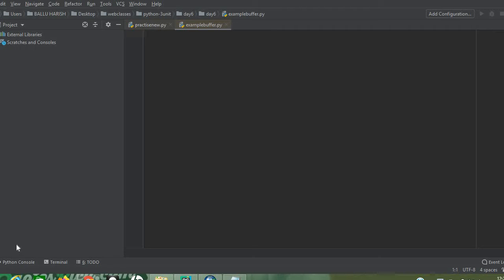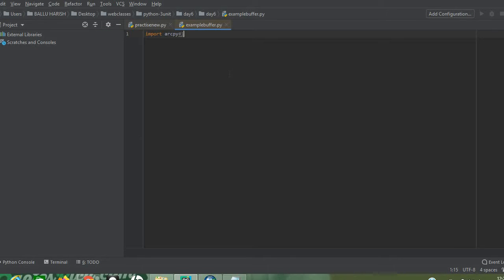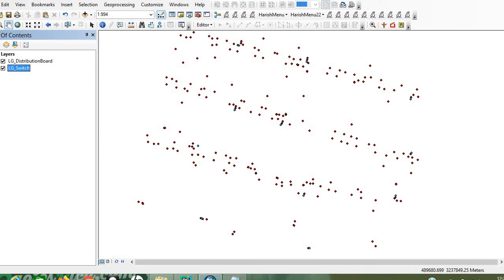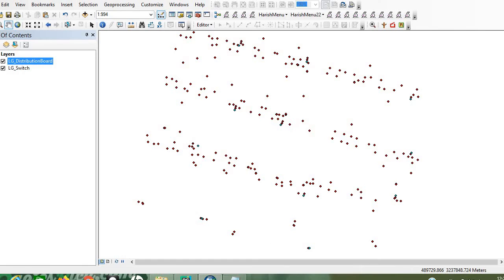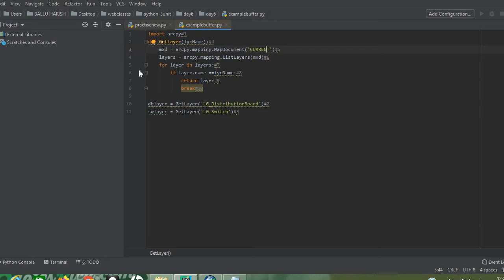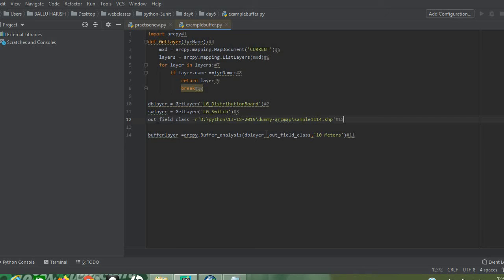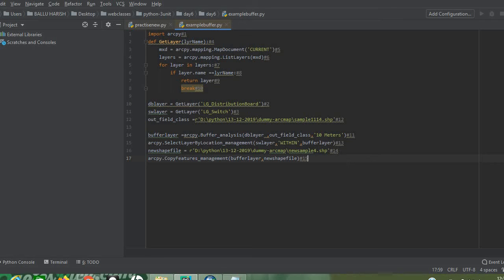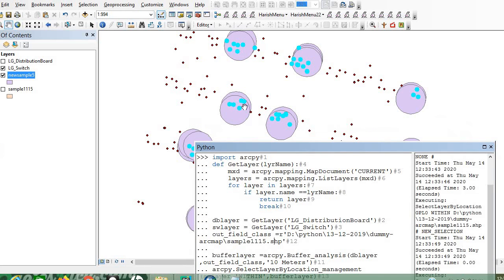buffer tool creation in arcgis using arc py code